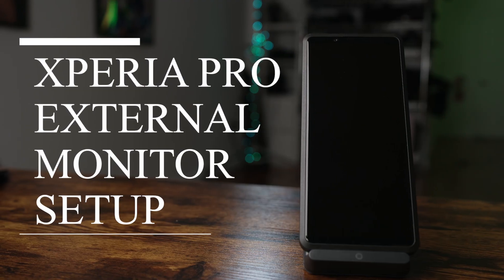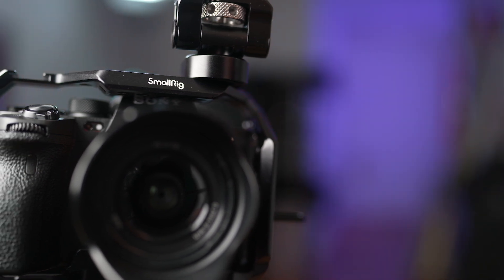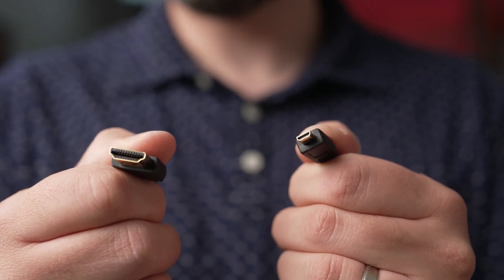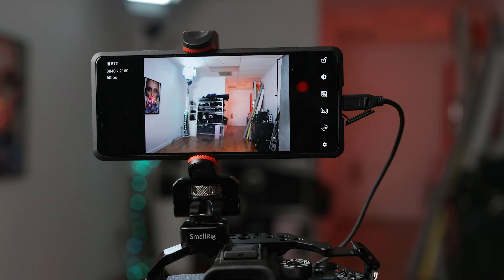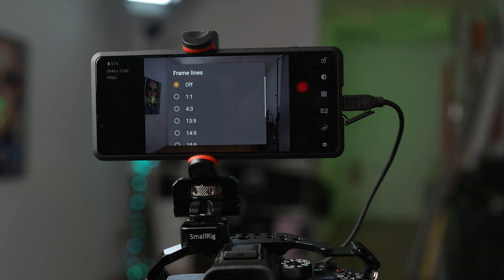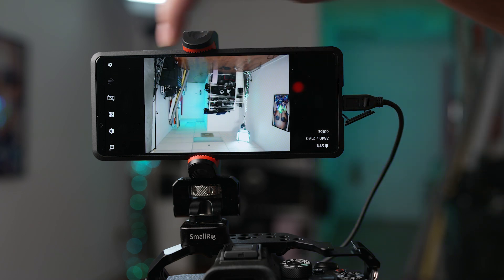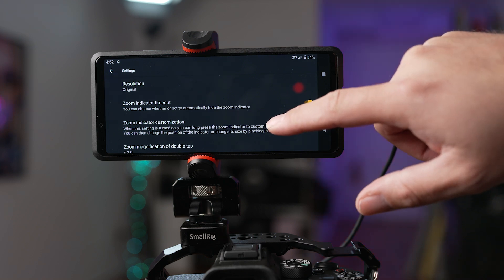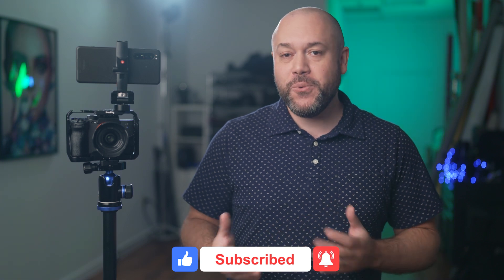How to set up the Sony Xperia PRO as an External Monitor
In this video, I'll show you how to set up your Sony Xperia Pro as an external monitor and viewfinder.